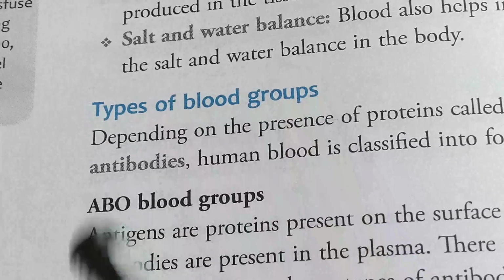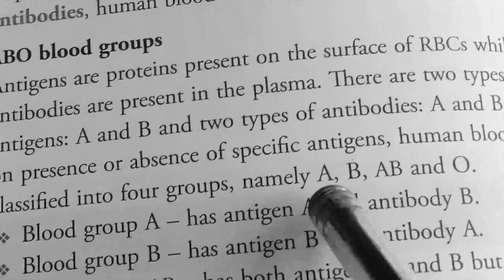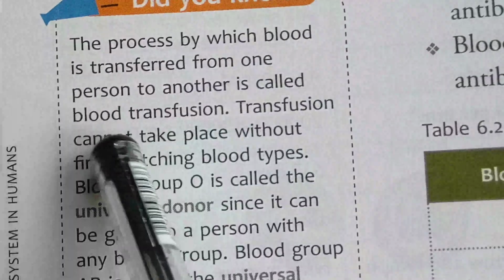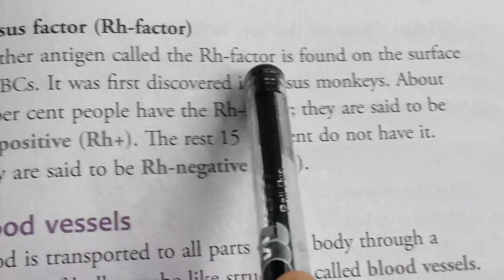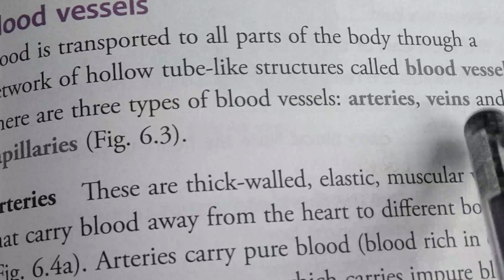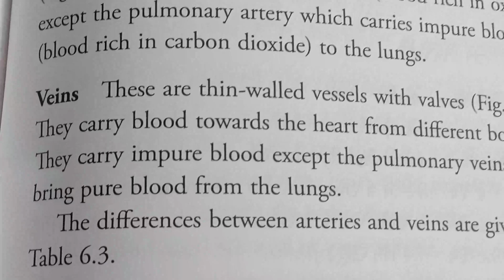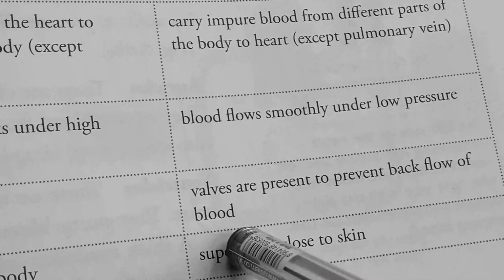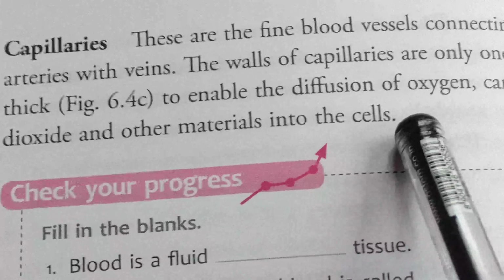Class 6 Biology, Ch-6 ( Circulatory system in Humans) pg- 64-66 discussed.